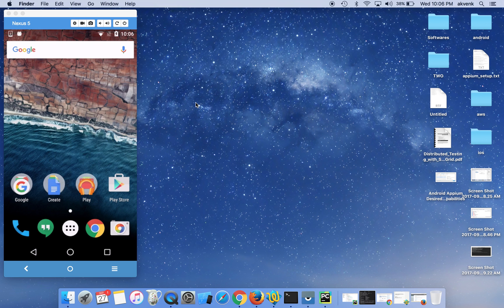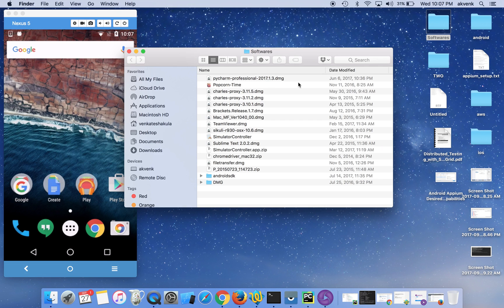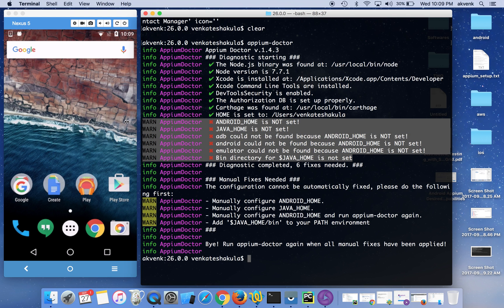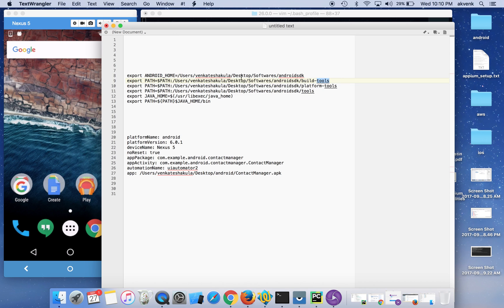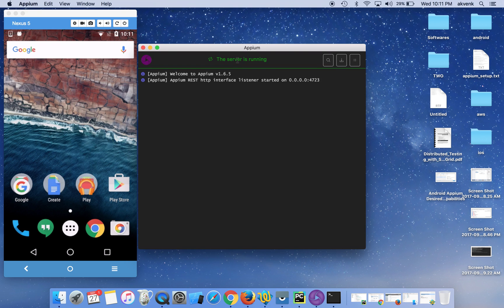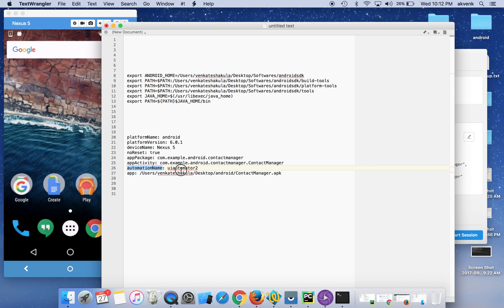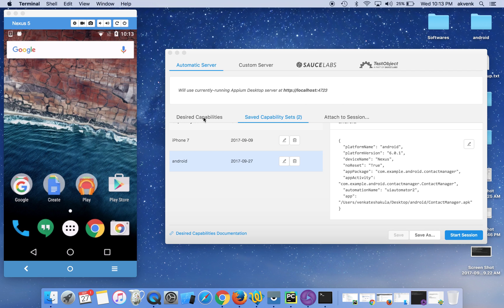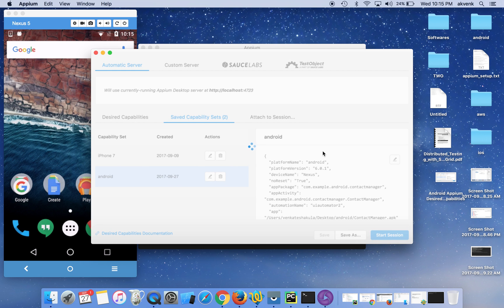Appium Python Tutorial - Appium Desired Capabilities For Android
Appium Python Tutorial - Appium Desired Capabilities For Android | Appium Desktop Setup for Android with Desired Capabilities

In this video we will learn how to install Appium GUI Desktop application in Mac and then configure our Android Real Device with Desired Capabilities.

Appium Android Desired Capabilities:

  "platformName": "android",
  "platformVersion": "9",
  "deviceName": "Nexus",
  "noReset": "True",
  "appPackage": "com.example.android.contactmanager",
  "appActivity": "com.example.android.contactmanager.ContactManager",
  "automationName": "uiautomator2",
  "app": "/Users/venkateshakula/Desktop/android/ContactManager.apk"

Command to edit .bash_profile:

vim ~/.bash_profile

Short Definition of Appium Desktop from Github Repo:

Appium Desktop is an open source app for Mac, Windows, and Linux which gives you the power of the Appium automation server in a beautiful and flexible UI. It is a combination of a few Appium-related tools:

A graphical interface for the Appium Server. You can set options, start/stop the server, see logs, etc... You also don't need to use Node/NPM to install Appium, as the Node runtime comes bundled with Appium Desktop.

An Inspector that you can use to look at your app's elements, get basic information about them, and perform basic interactions with them. This is useful as a way to learn about Appium or as a way to learn about your app so you can write tests for it.